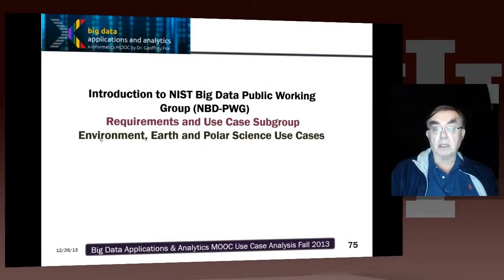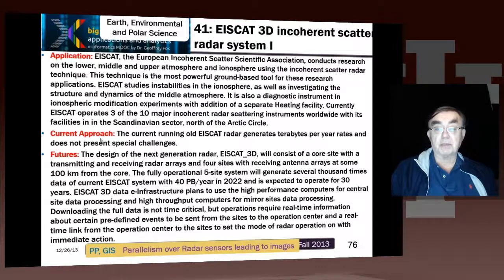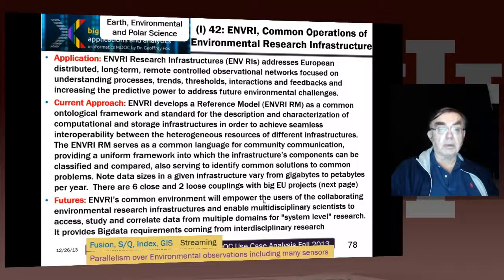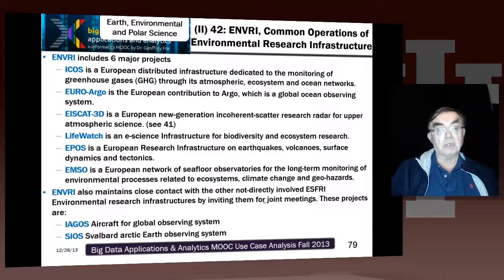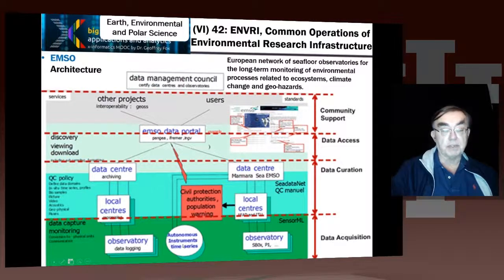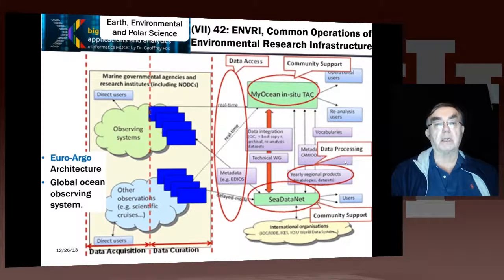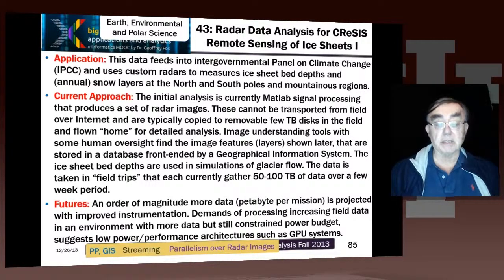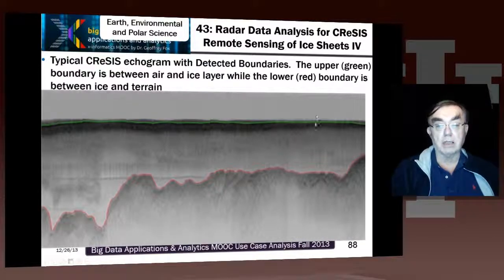Big Data Course-Spring: Unit 13: Lesson 15: Environment, Earth and Polar Science Use Cases I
EISCAT 3D incoherent scatter radar system; ENVRI, Common Operations of Environmental Research Infrastructure; Radar Data Analysis for CReSIS Remote Sensing of Ice Sheets; UAVSAR Data Processing, Data Product Delivery, and Data Services; NASA LARC/GSFC iRODS Federation Testbed; MERRA Analytic Services MERRA/AS; Atmospheric Turbulence - Event Discovery and Predictive Analytics; Climate Studies using the Community Earth System Model at DOE's NERSC center; DOE-BER Subsurface Biogeochemistry Scientific Focus Area and DOE-BER AmeriFlux and FLUXNET Networks.